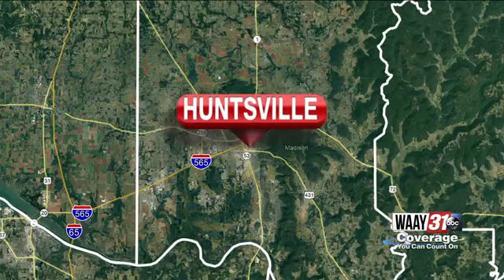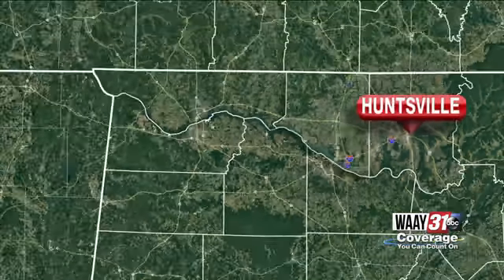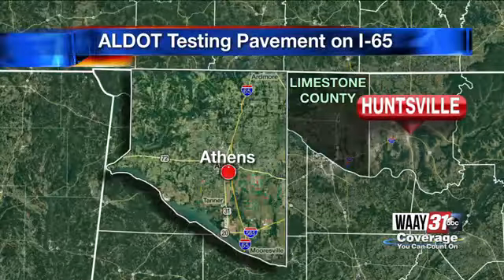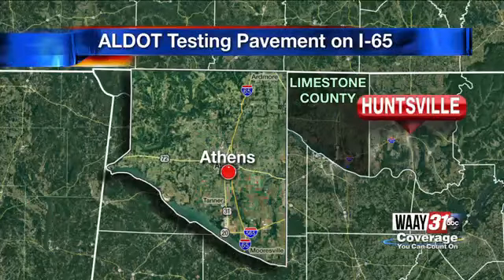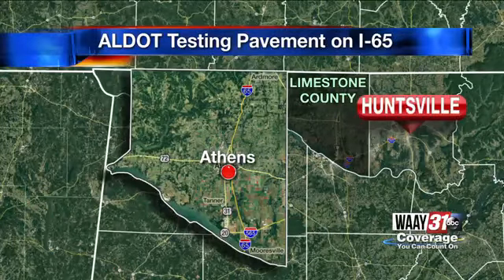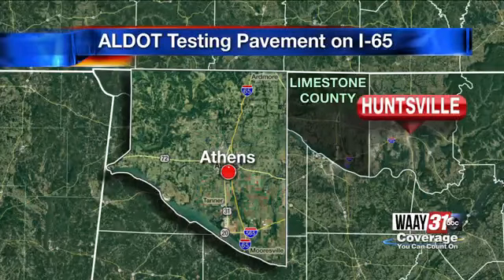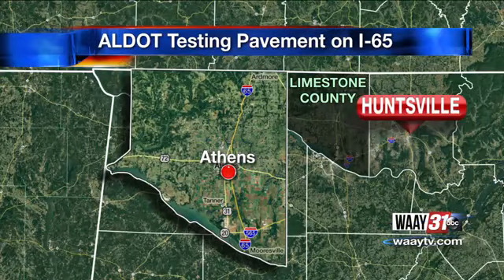ALDOT Testing Pavement on I-65